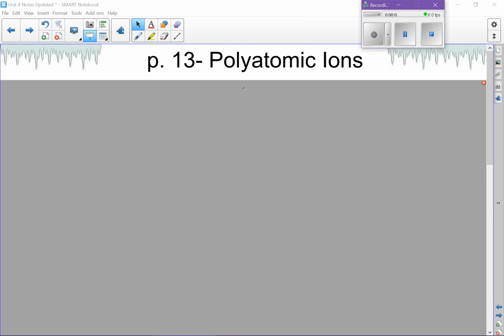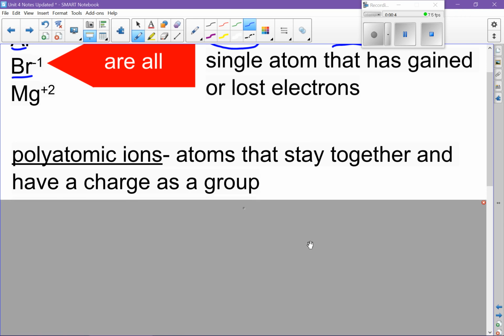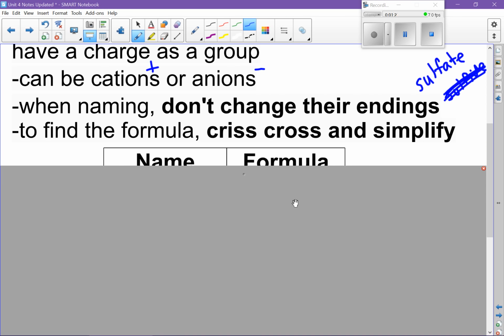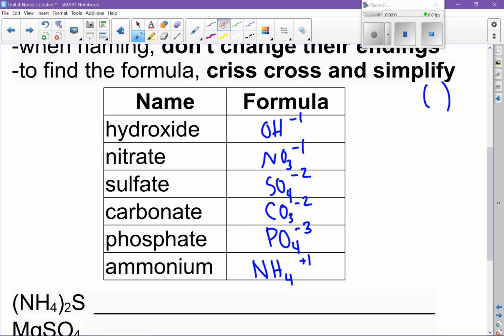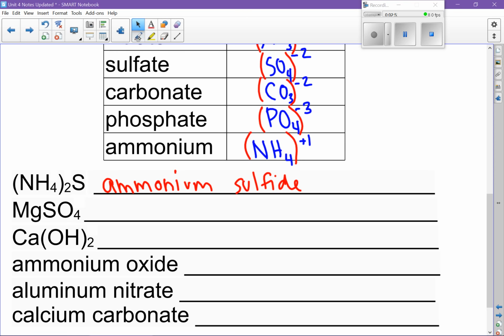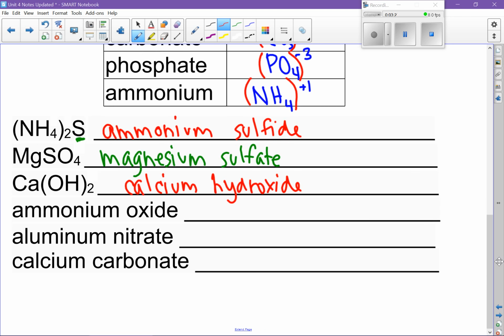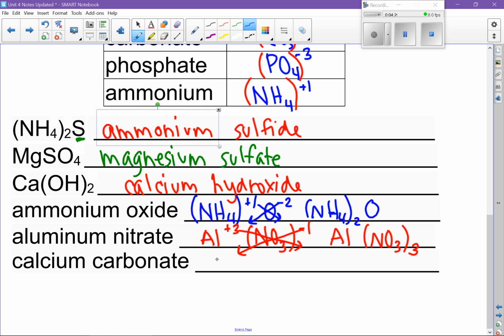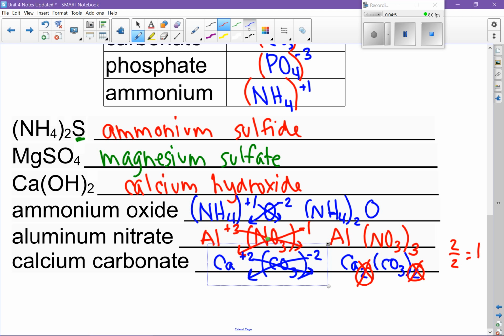Topic 5 p. 15- Polyatomic Ions